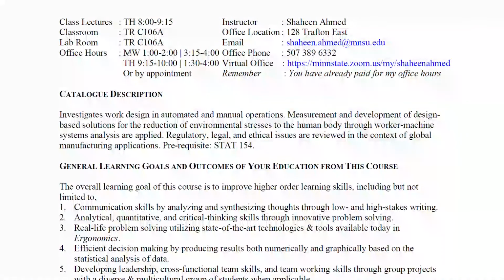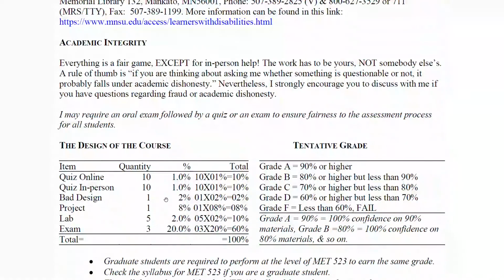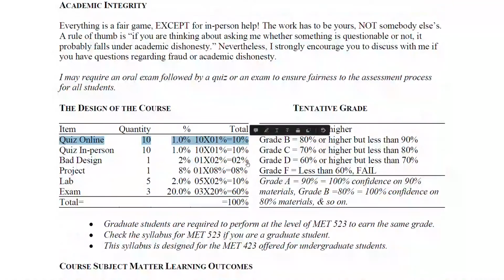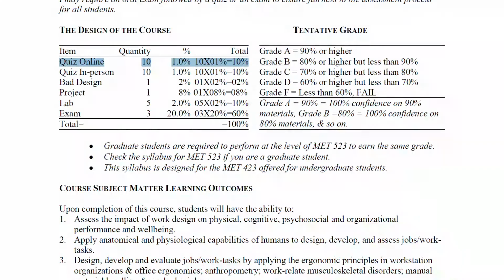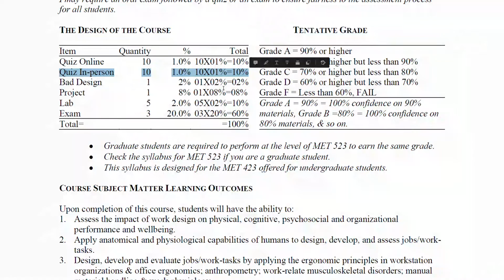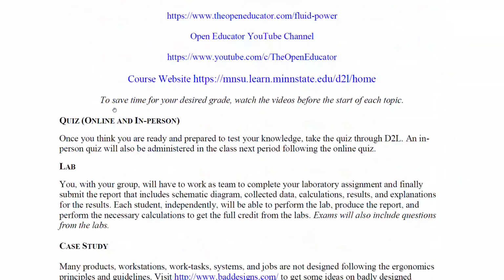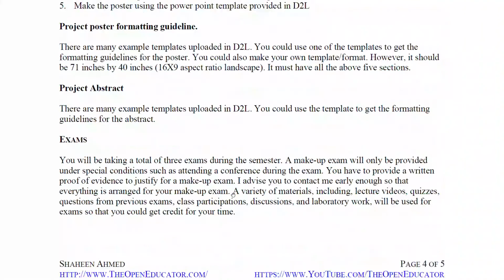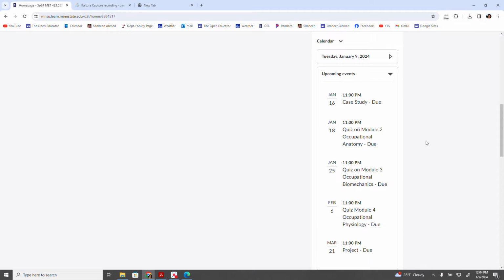Quick Start Guide Ergonomics and Work Measurement